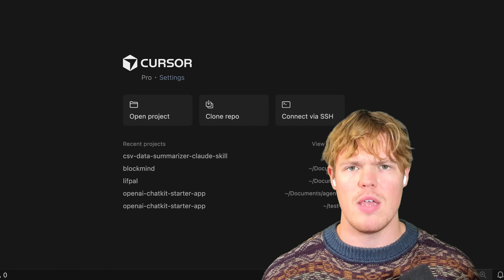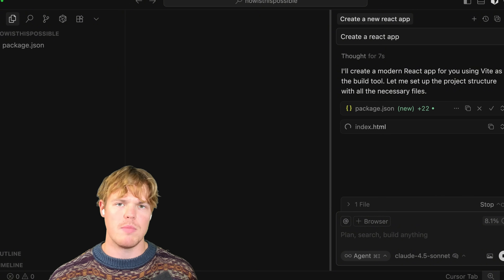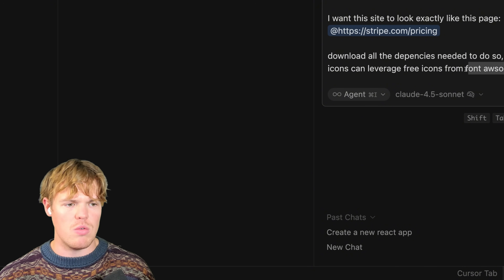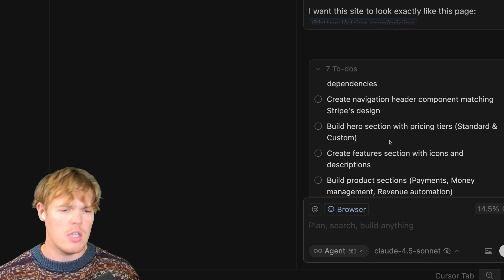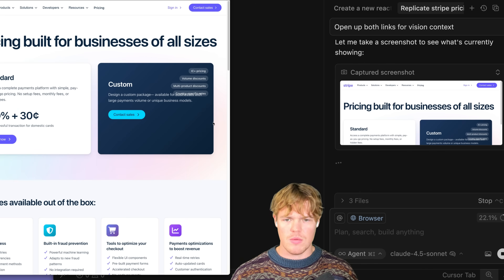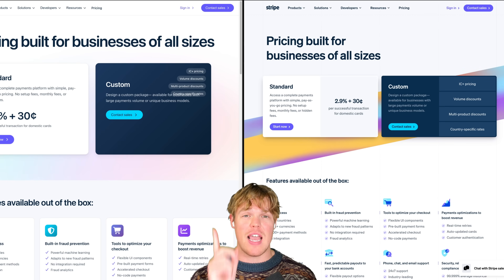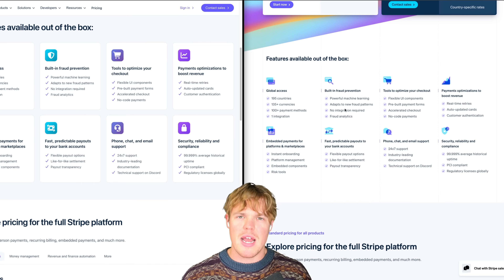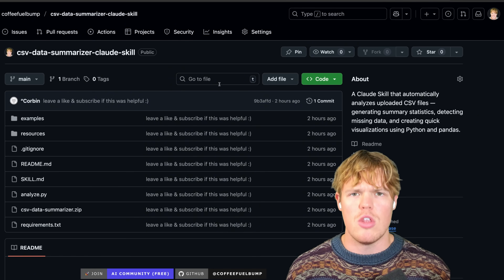How To Make Cursor AI Overpowered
Browser | Cursor Docs
Agent can control a web browser to test applications, audit accessibility, convert designs into code, and more. With full access to console logs and network traffic, Agent can debug issues and automate comprehensive testing workflows.